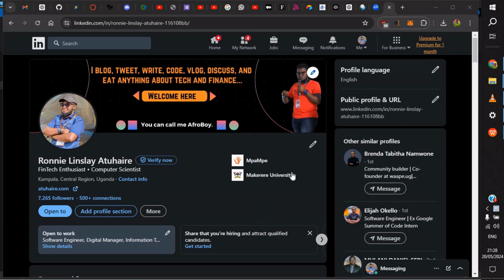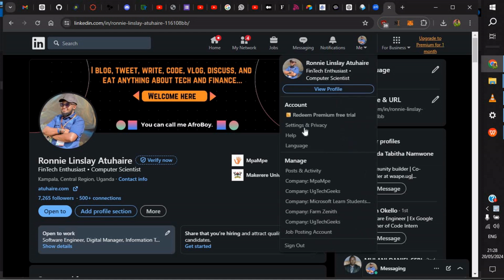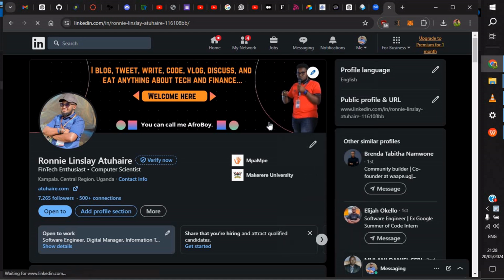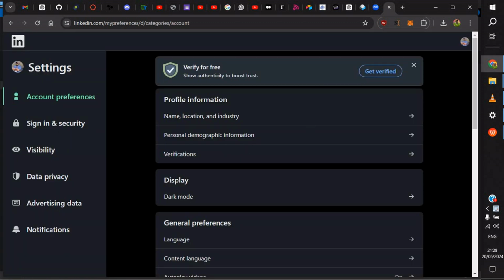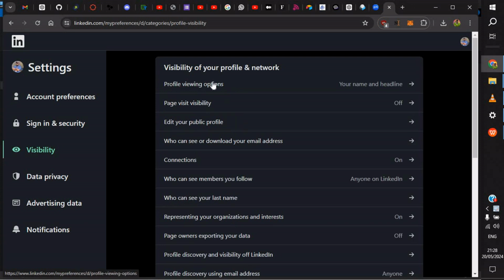Secret Hack: Hide Your Identity When Viewing LinkedIn Profiles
In this quick tutorial, learn how to hide your identity when viewing LinkedIn profiles. Stay anonymous and protect your privacy with these easy steps. Perfect for job seekers, recruiters, or anyone who values their online privacy.